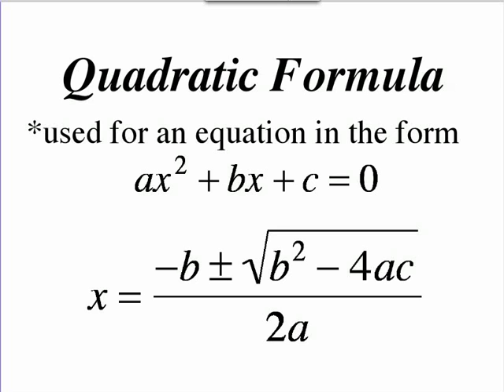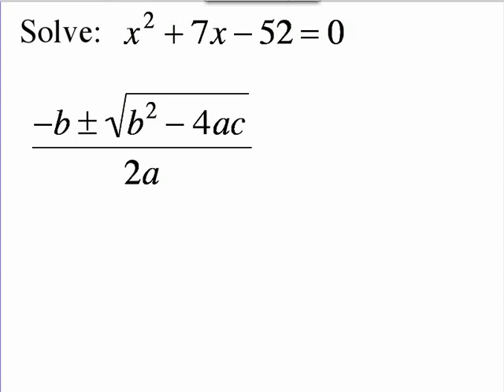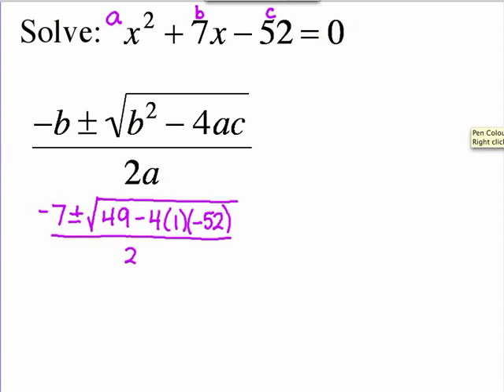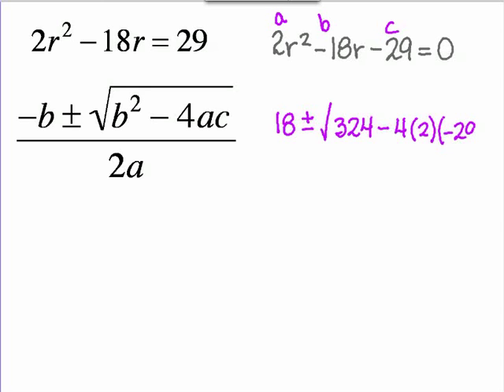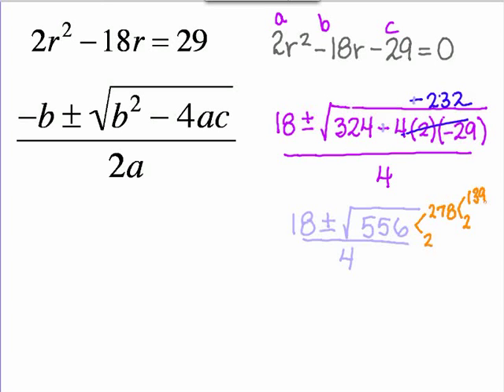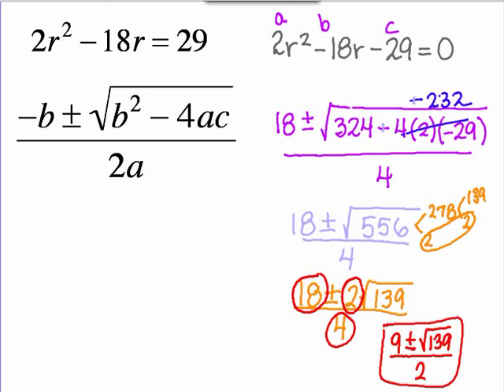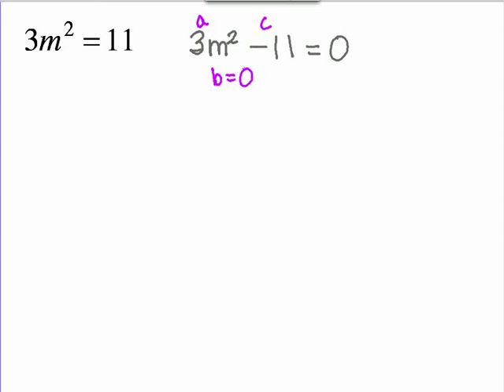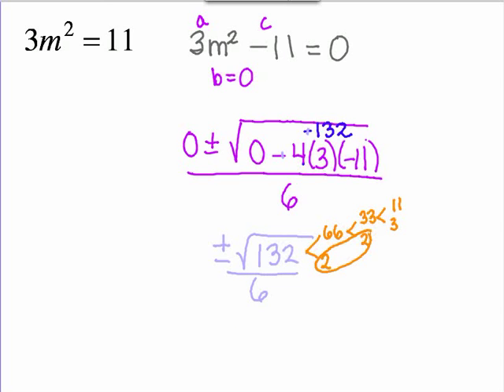Alg. 2--Quadratic Formula Review